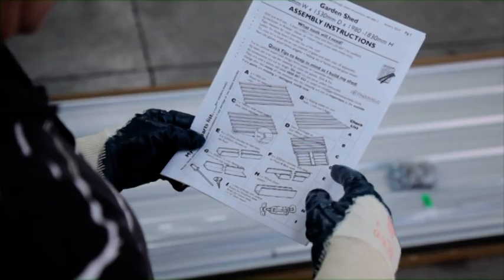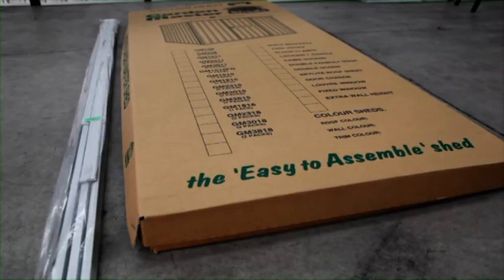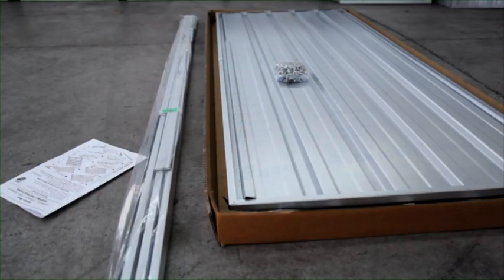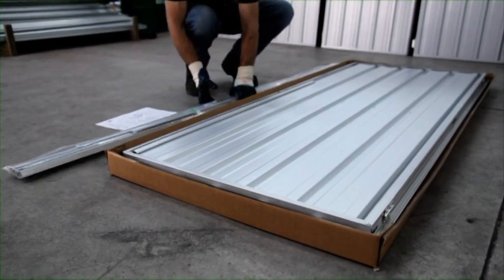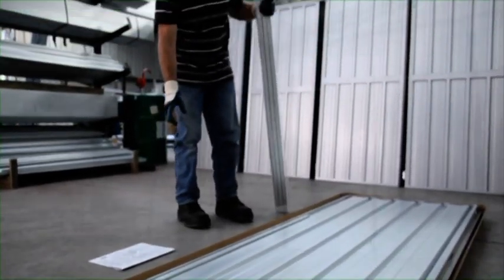Tools and Parts - Garden Master Sheds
Tools and parts to use when assembling your Garden Master Shed.